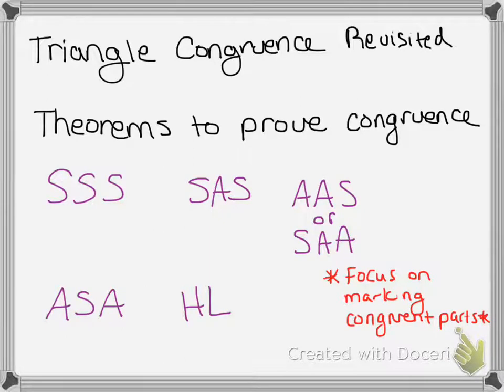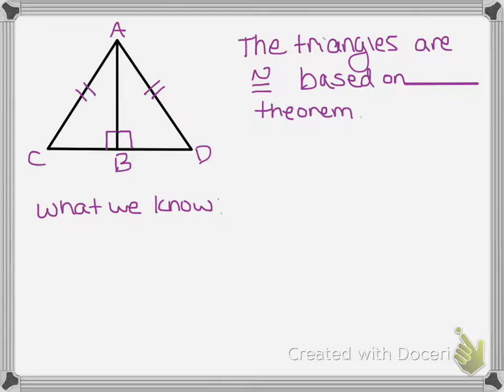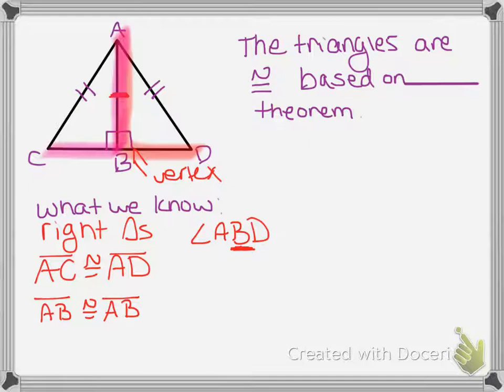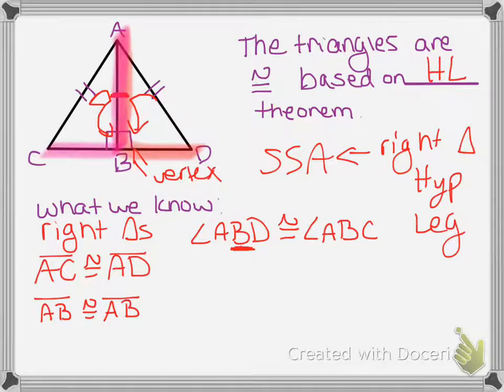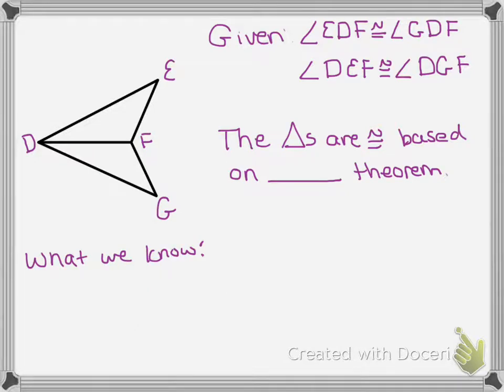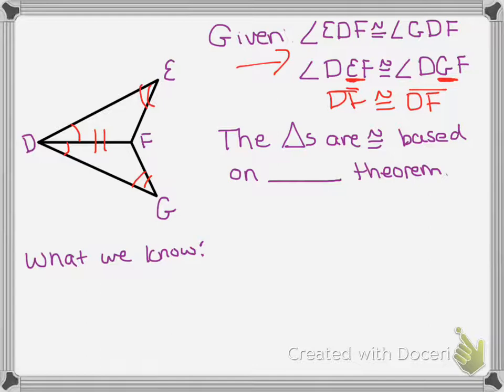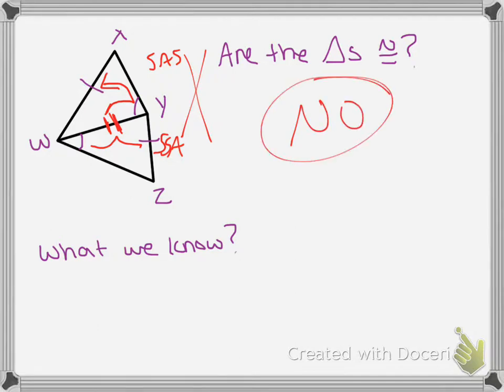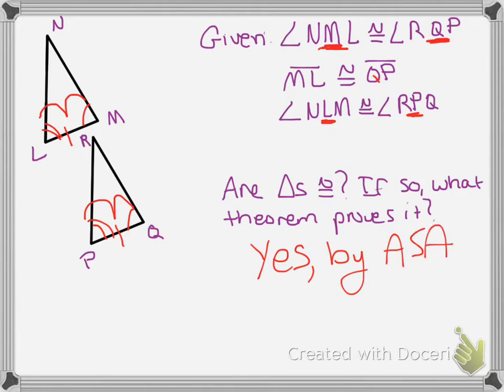13 - Triangle Congruence Revisited